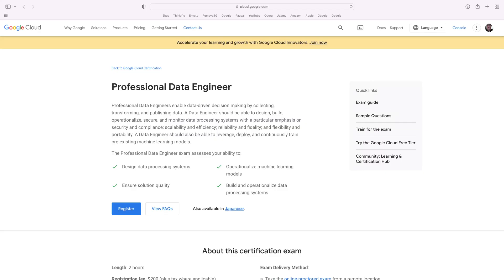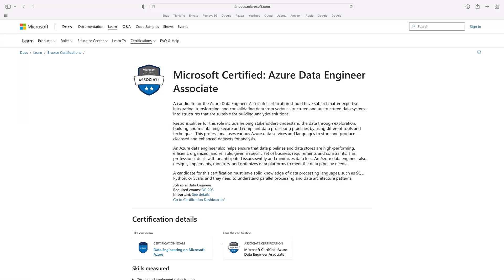Why the Data Engineering Role Might Be for You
The salaries are increasing and this role is the top on earth and only a few know it.